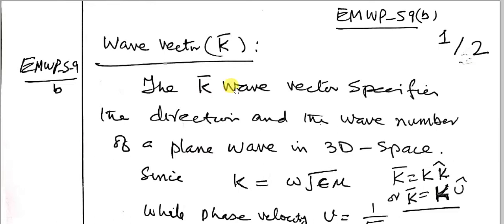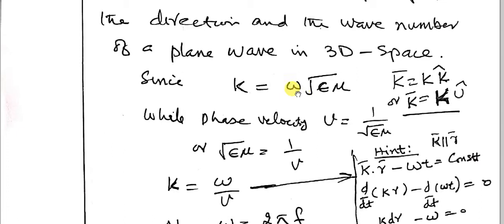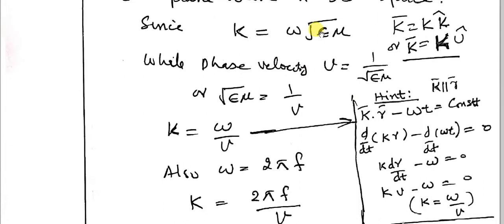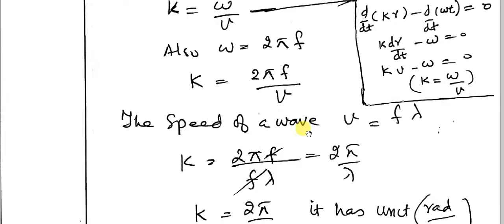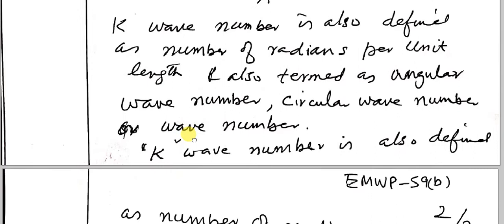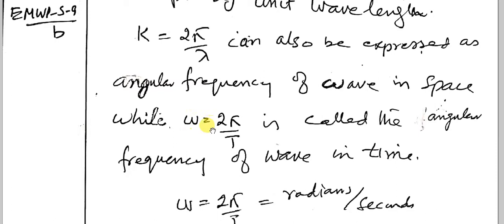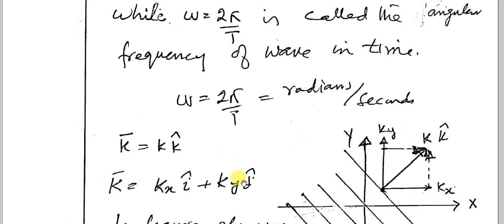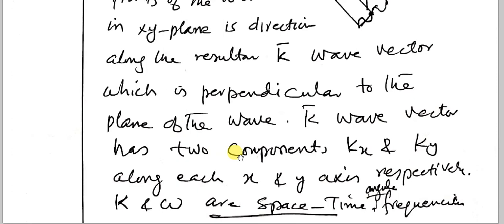EMWP-S9B-- K - Wave vector